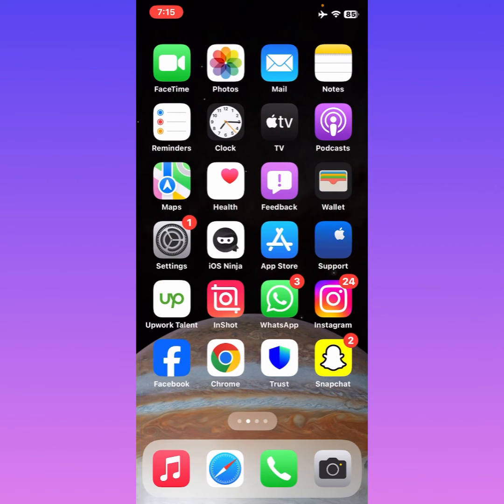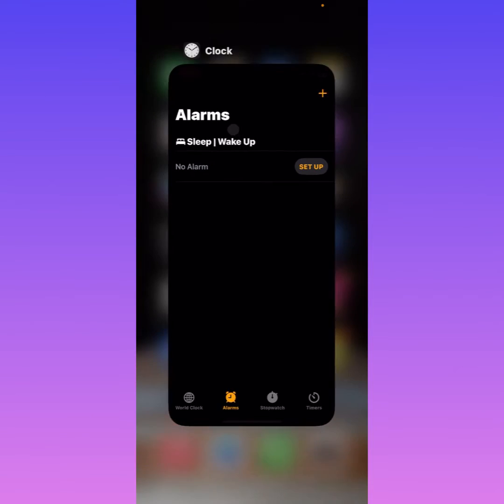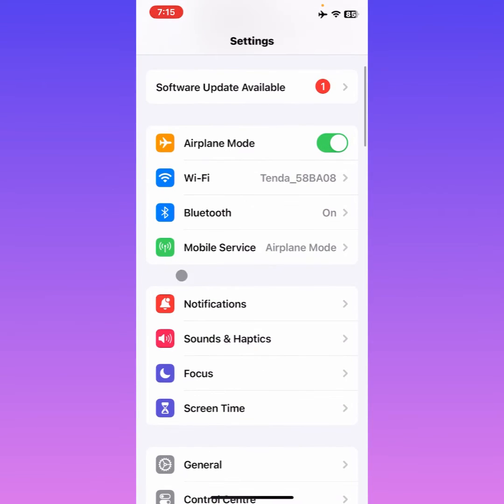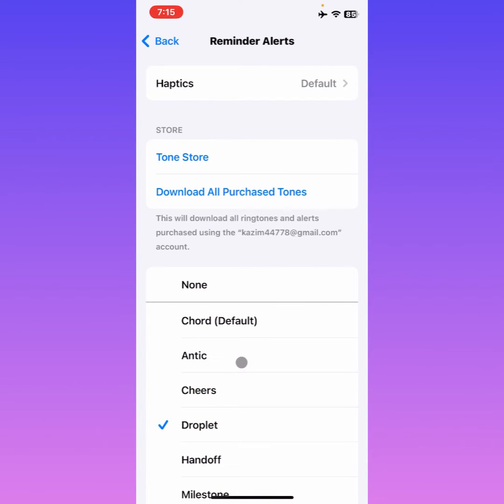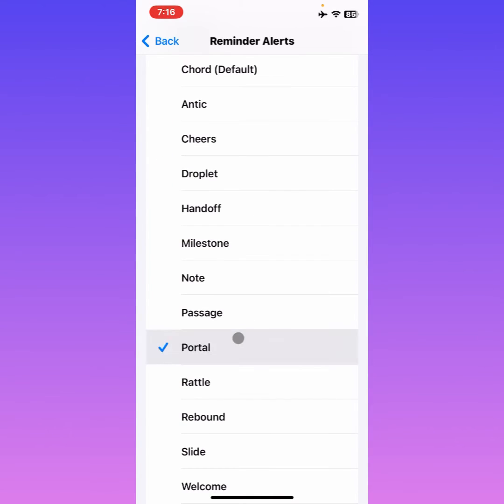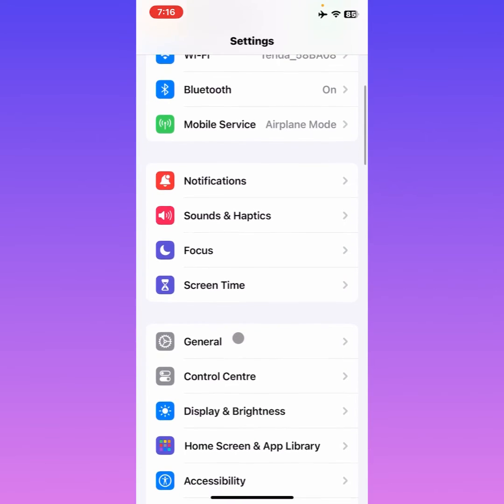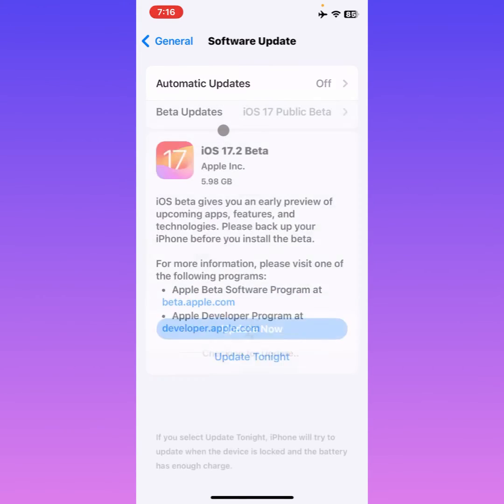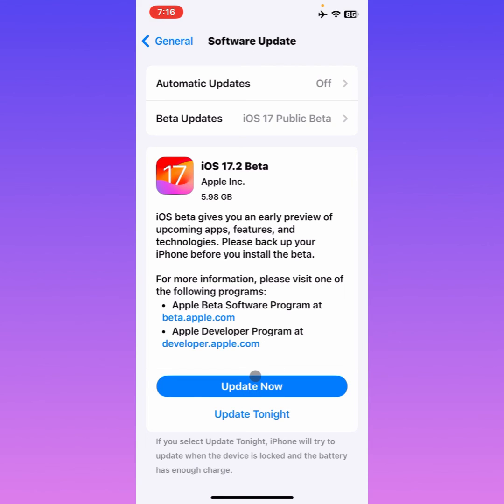How To Fix Alarm Sound Not Working On iOS 17